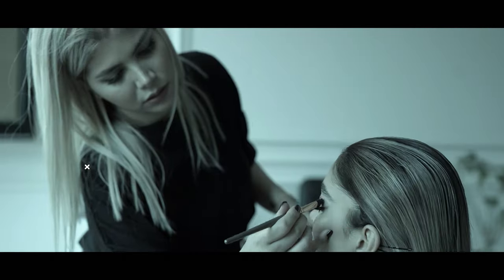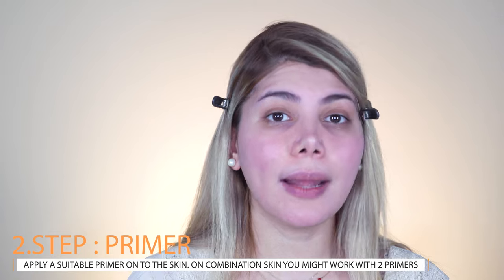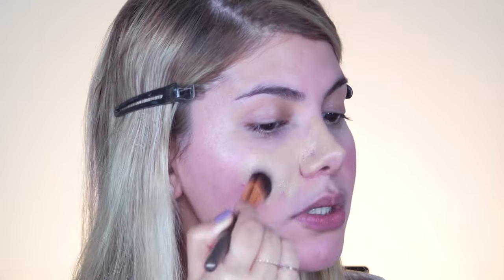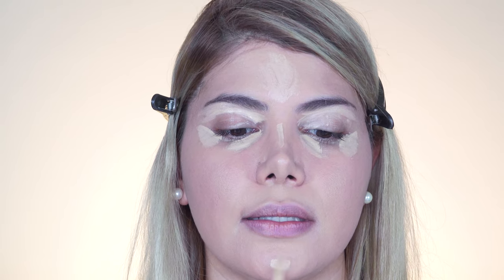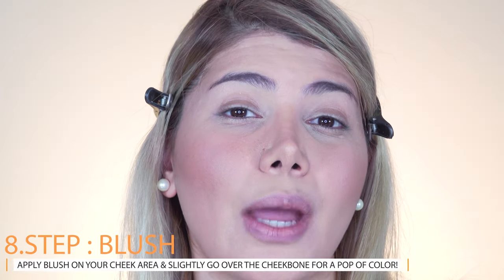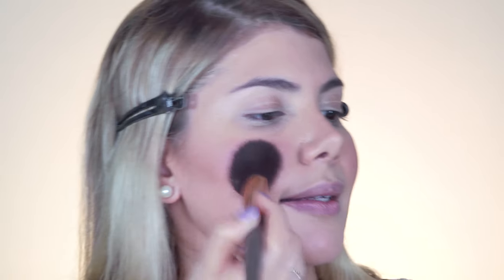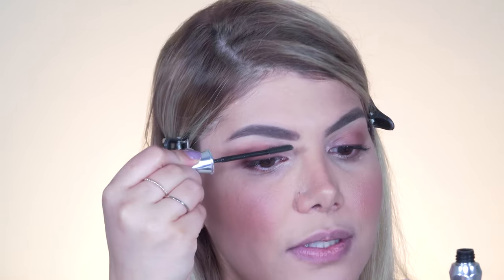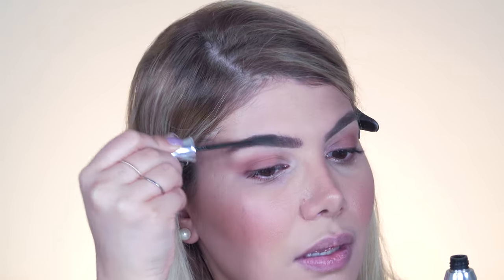Complete Makeup Guide for Beginners | Daily Makeup explained simple & short for Beginners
I am Hajar a prof. Makeup Artist, licensed Cosmetologist & a bestselling Online Makeup Instructor.
In today’s video, I teach makeup beginners, step by step how to apply a complete makeup look. I discuss every step and the reason behind why we are doing things the way they should be done. Additionally, I have a pdf list for you with the products I would recommend you to have in your Makeup starter kit! I hope you will enjoy watching & learning from this tutorial. Make sure to check out my online course down below for more detailed lessons on the topic of Makeup Artistry.

Enroll in my online Makeup masterclass on onlinemakeupacademy.com

Download Makeup Starter Kit Pdf

Ikson Music
“Sahara”
“Do it”